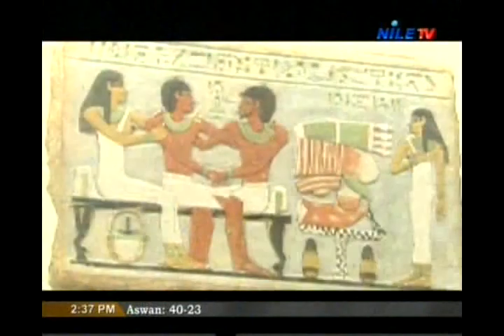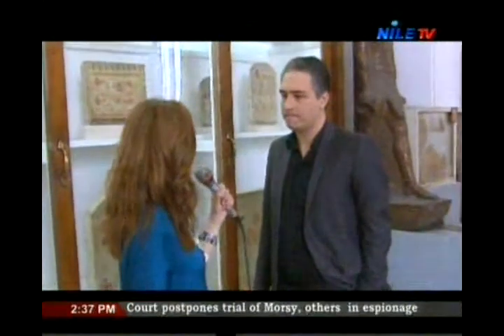Treasures 2 6 2015